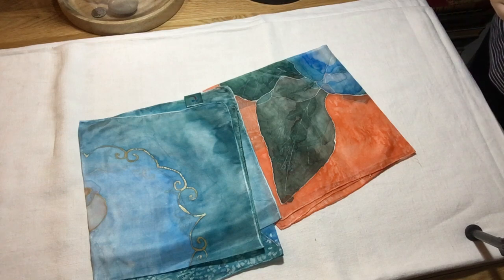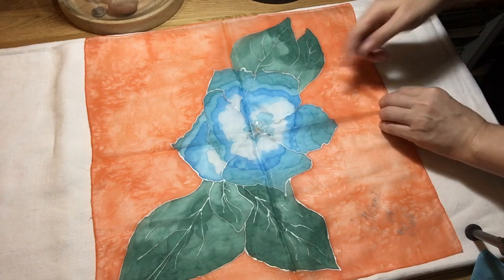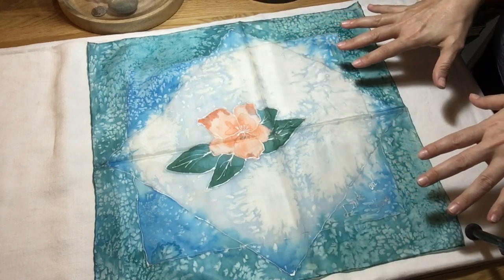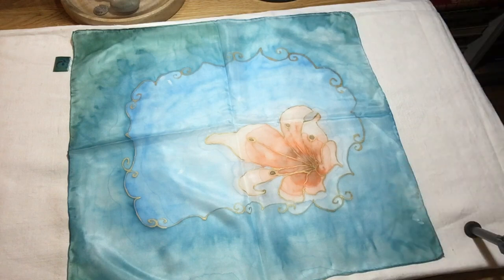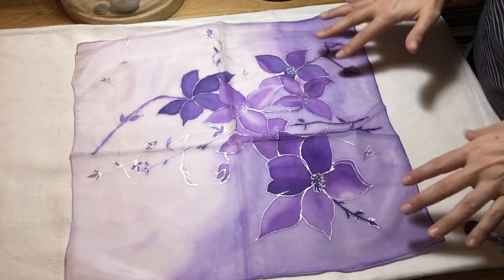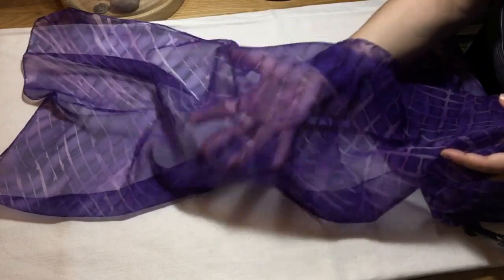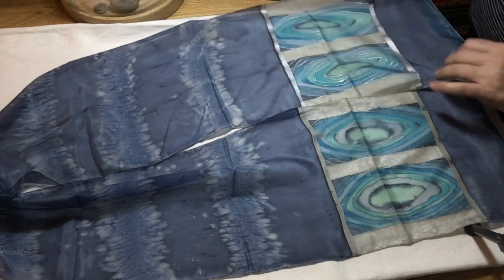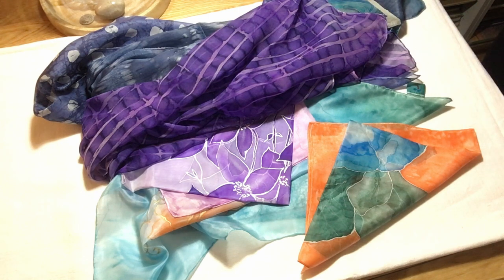Fine Art & Soul Retreat - Creative Keepsakes 4/50 Silk Painting - The Origins Story - Video 205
👉 Remember when things were hand made?

🎯 This poetic challenge will intrigue your creativity and invite you to explore your memories and heritage.

🤩 It will inform and inspire your imagination to tell your own story of enchanted creations.

✍️ Art is an expression of your soul and it's incredible what you can bring to life with your hands and originality.

🎨 Join me to discover your hidden talent and passion.

🏡 Today, I am sharing my first ever silk paintings which I created 25 years ago. I loved it then and I love it now - it's one of my favourite things to do: create with raw silk. What will you create?

Visit my personal calendar to explore the journey from where you are in your leadership to where you can be in 12 weeks from now. Expect more and get more!

🎯 Any disruptive leader can align with their highest purpose through play by using Fine Art & Soul Retreat because it creates a life and work masterpiece.